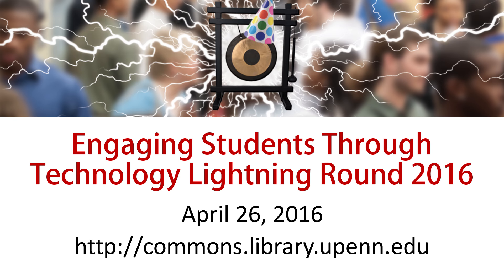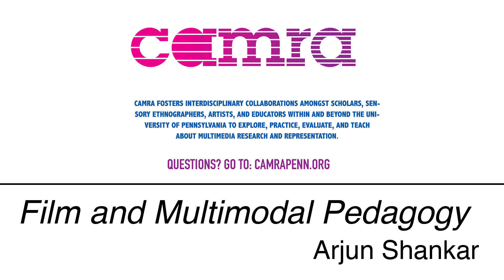Arjun Shankar – Film and multimodal pedagogy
Arjun Shankar, Post-Doctoral Fellow at the School of Social Policy and Practice and co-Director of camra @ Penn spoke about using film and multimodal pedagogy. Arjun asks his students to create films as the final project for his class and suggests including training and a written counterpart to the multimedia production. Arjun's films are part of the WIC's New Media Showcase.